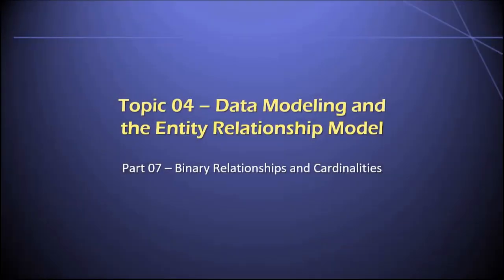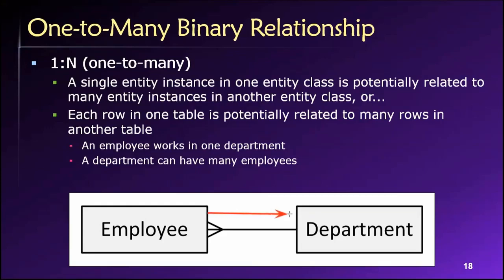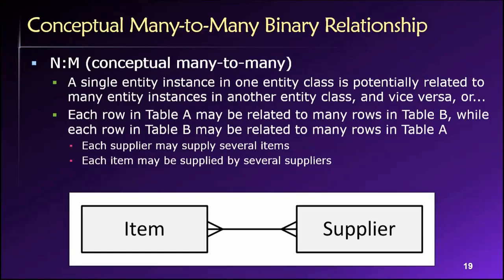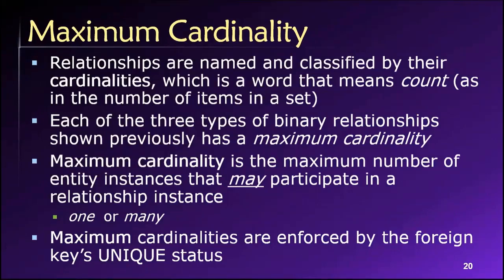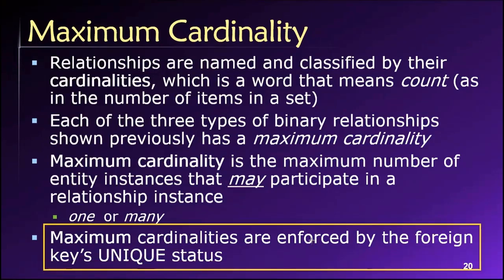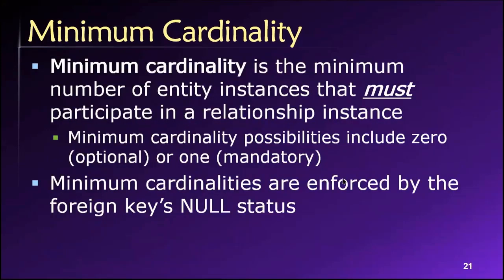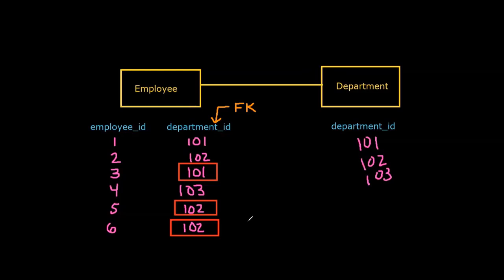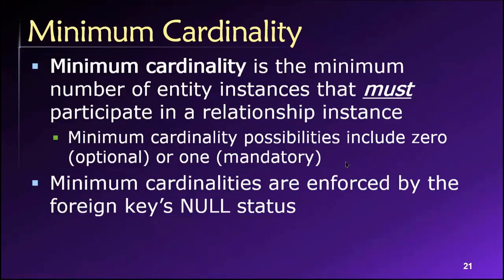Topic 04, Part 07 - Binary Relationships and Cardinalities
Dr. Soper discusses binary relationships and cardinalities in the context of the entity-relationship model. This video is Part 07 of Topic 04 in Dr. Soper's class on Database Design and Management.